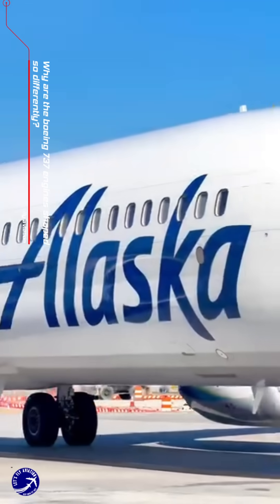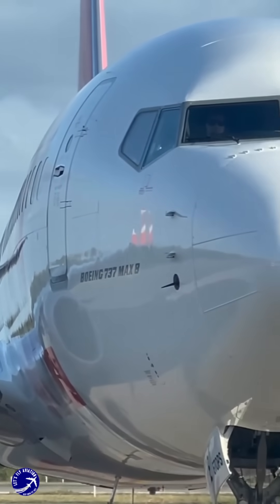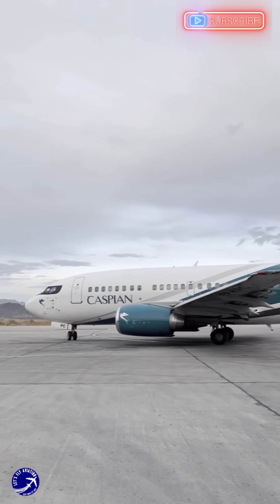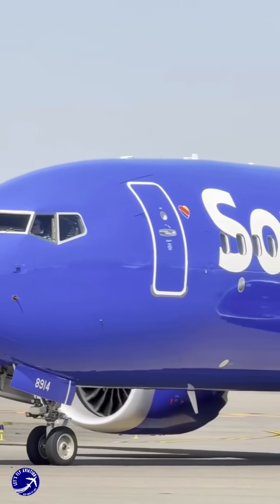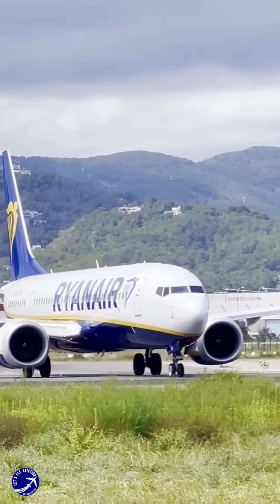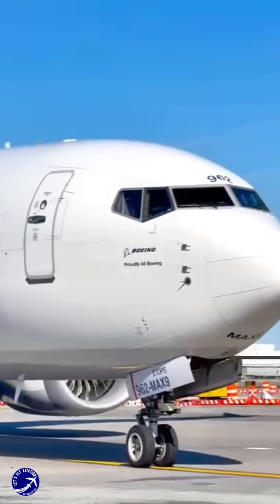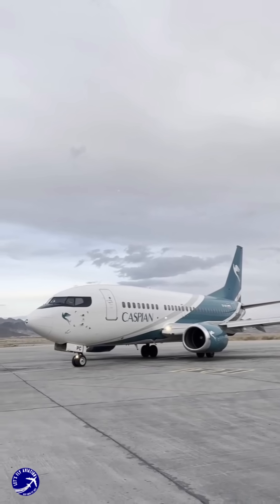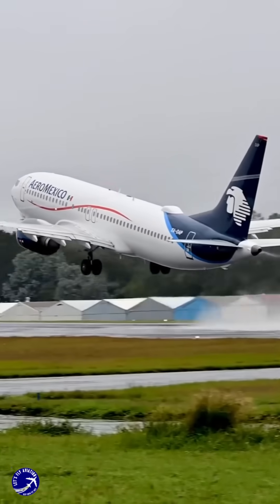Why are the boeing 737 engines shaped so differently?